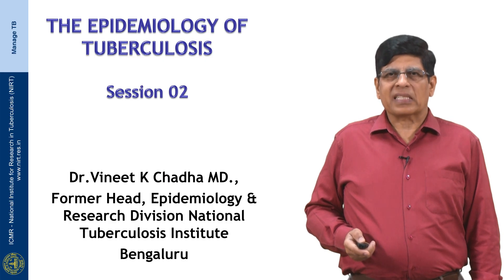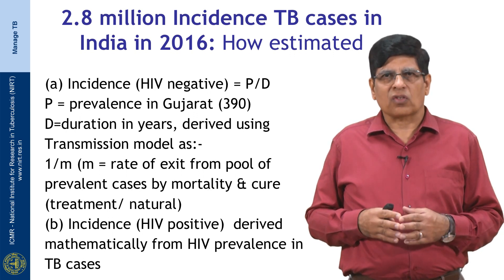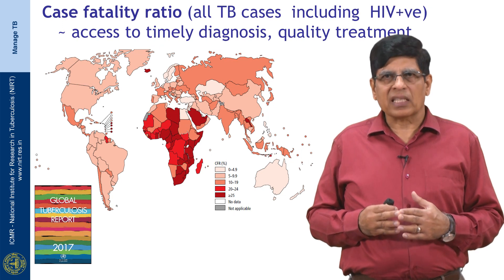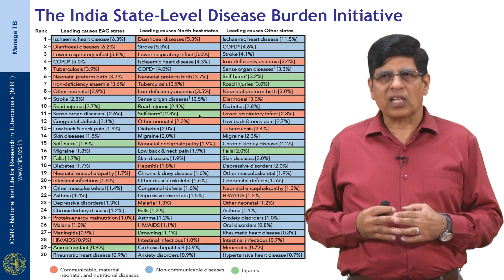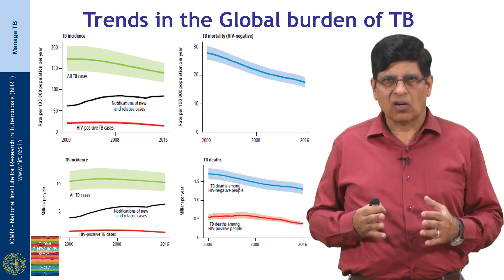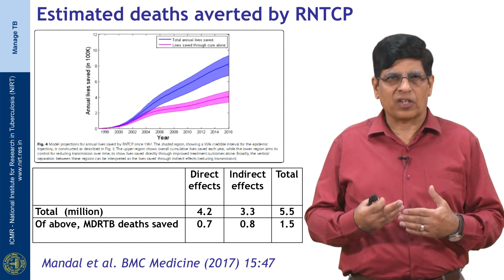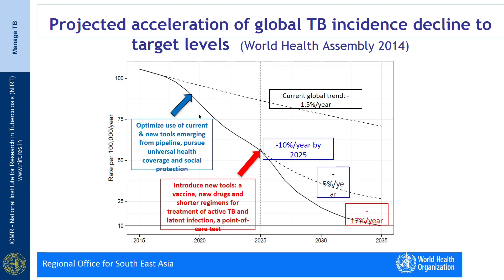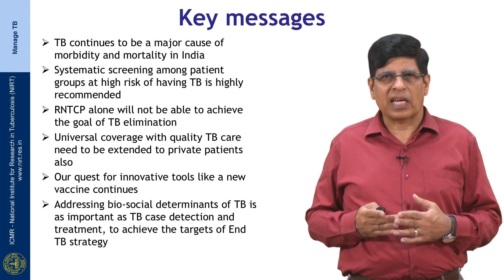3 Epidemiology of TB Session 02